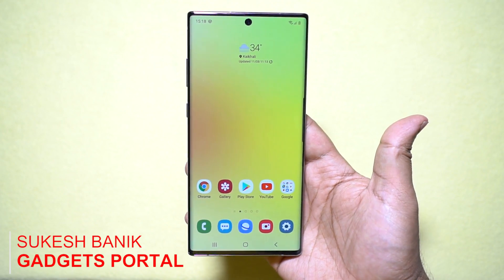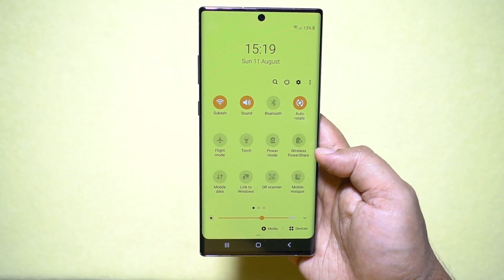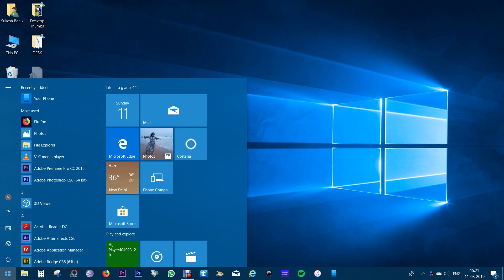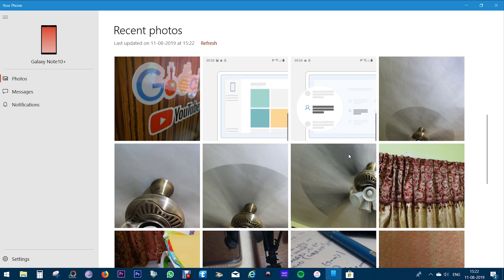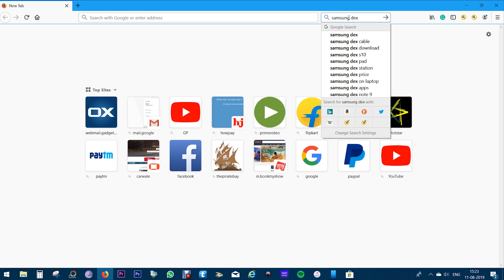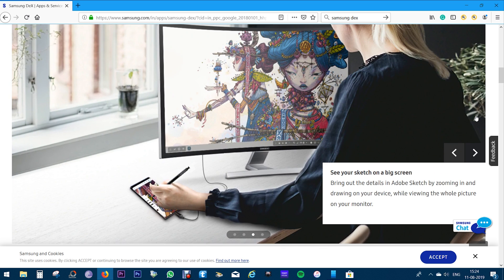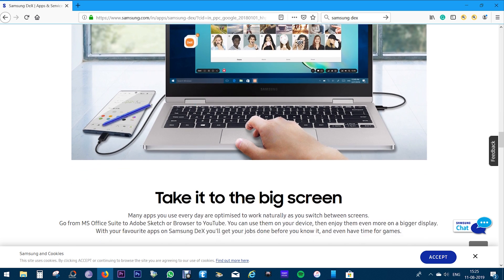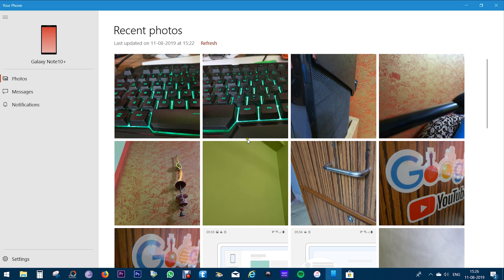GALAXY NOTE 10+ Plus- How To Link to Windows Wireless & Samsung DeX (Tutorial)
🔥GREAT NEWS! DeX is now up for Download (PC & Mac)
Samsung Galaxy Note 10 & Note 10+ Plus allows you to link to Windows Computer wirelessly using Microsoft account and a Windows app called "Your Phone" available on Microsoft Store.

Also, there is inbuilt Samsung DeX support without any extra Dex Station for the Galaxy Note 10 and Note 10 Plus exclusively.